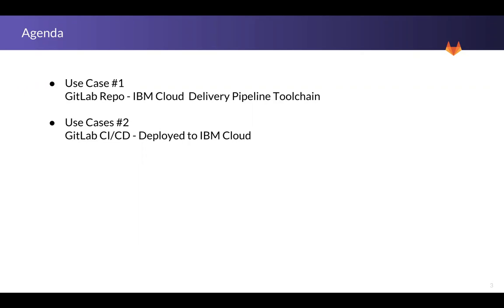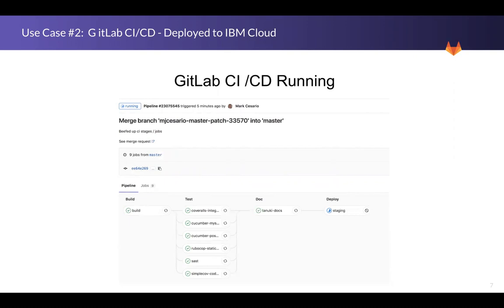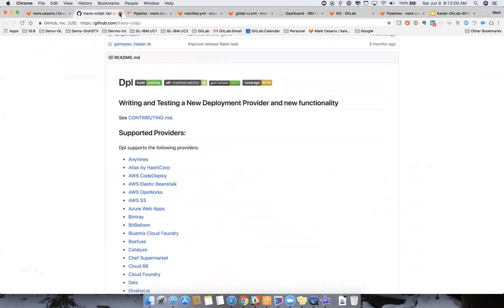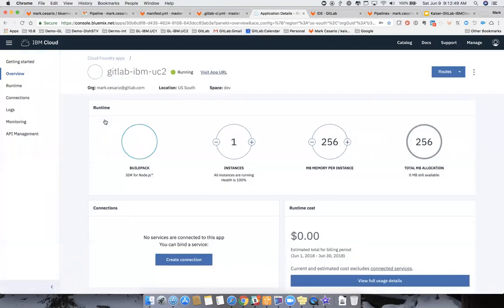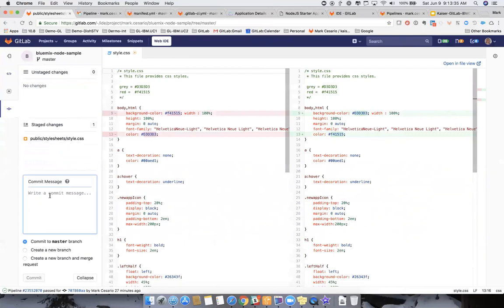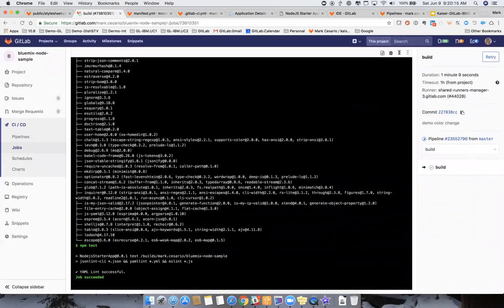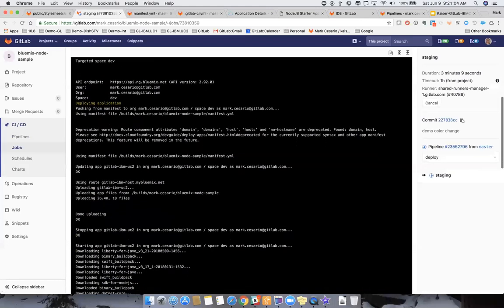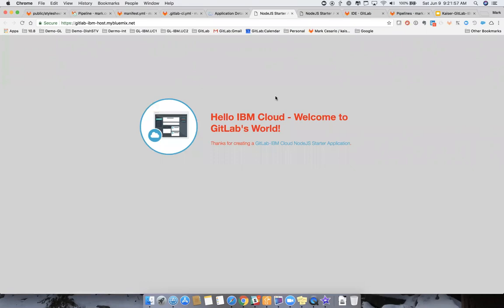Deploying to IBM Cloud with GitLab CI/CD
GitLab Solutions Architect Mark Cesario demonstrates a use case where GitLab CI/CD is used to deploy to IBM Cloud.